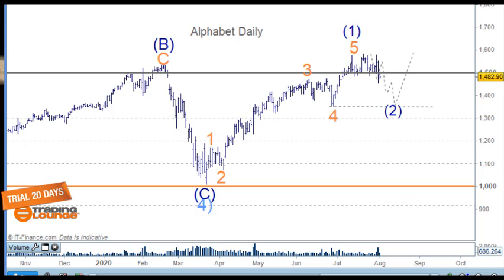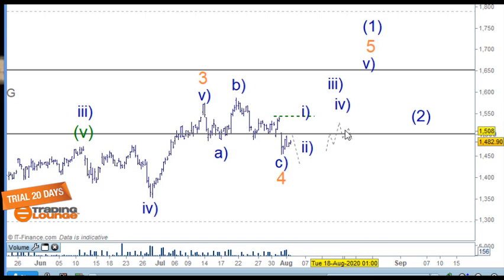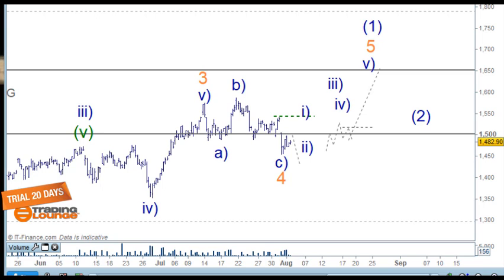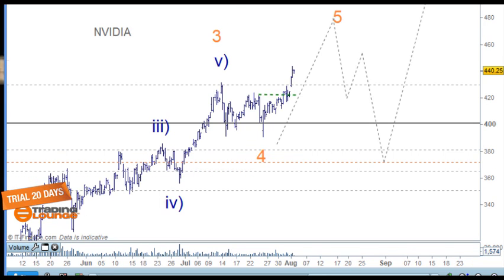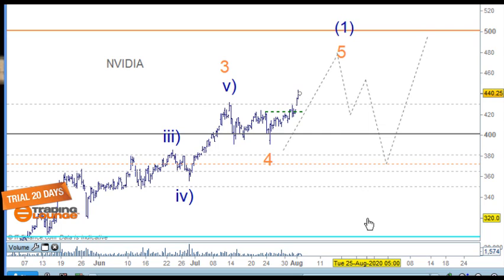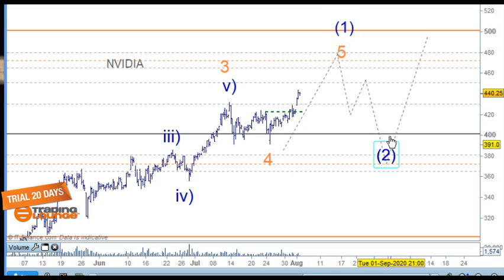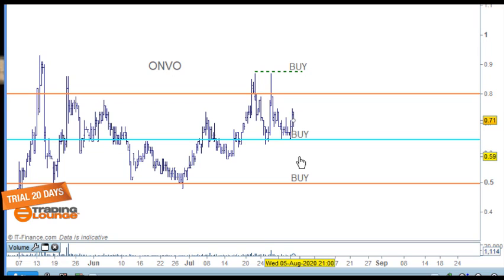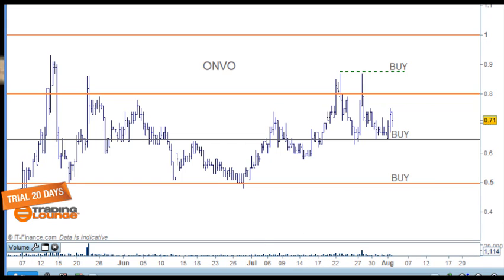ALPHABET GOOG NETFLIX NFLX NVIDIA NVDA ORGANOVO ONVO Technical Analysis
ALPHABET GOOG NETFLIX NFLX  NVIDIA NVDA  ORGANOVO ONVO Technical Analysis Elliott Wave

Organovo is an early-stage medical laboratory and research company which designs and develops functional, three dimensional human tissue for medical research and therapeutic applications

US Stock Market Update. TRADINGLOUNGE 20 DAY TRIAL
For Traders Looking to Boost Your Trading and Analysis Skills.

As with any trading or investing opportunity there is a risk of making losses especially in day trading or investments that Trading Lounge expresses opinions on.